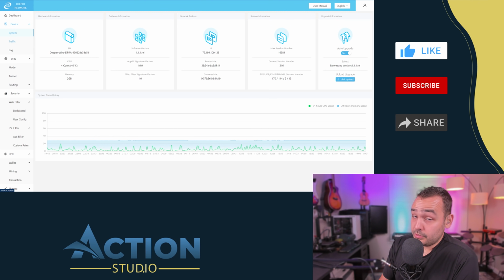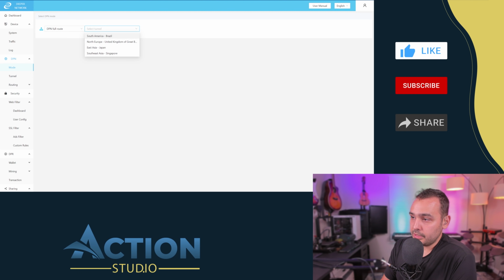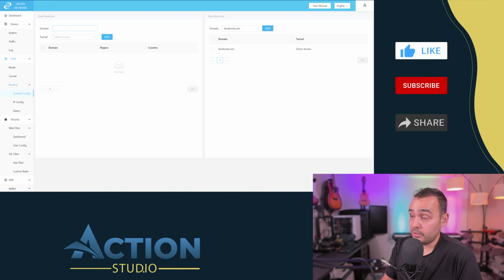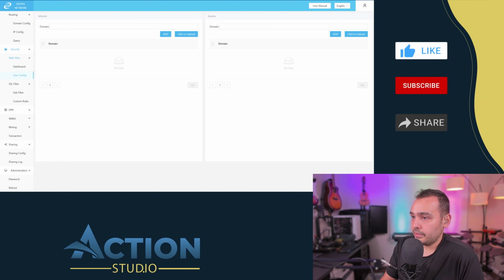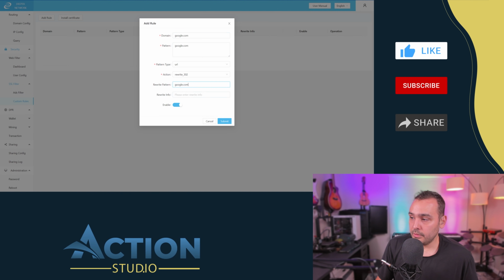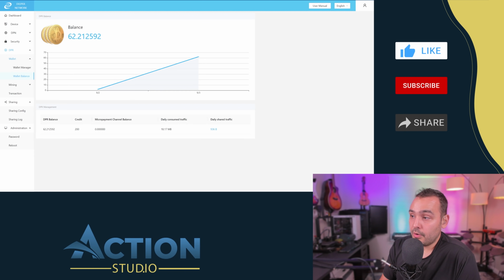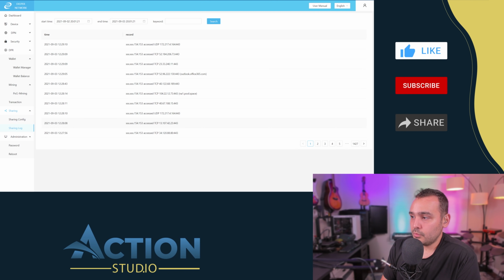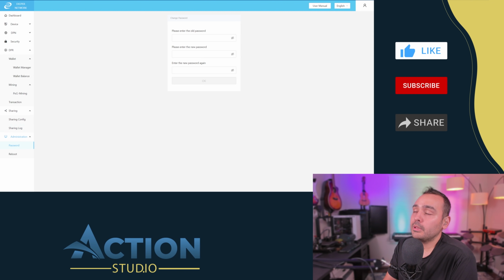Deeper Connect Mini, Nano and Genesis Setup - Deeper Network's Atom OS Walkthrough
I'm going to make this a simple one because the video isn't 😊. Lets go over the Deeper Connect Mini, Nano and Genesis Setup. I think everyone should be able to go over Deeper Network's Atom OS Walkthrough and know exactly what is happening in the back end and what to expect. Since Crypto NFTs are "so hot right now" I'm finishing off the deeper series that I used for the Nano giveaway with 3 new Deeper Network NFTs. #8 & #9 will be given out to the community as usual 😊, because you all know I love rewarding awesome people. #10 is a special one, that NFT comes paired with a Deeper Connect Mini that I will ship anywhere in the world to whoever buys that NFT.